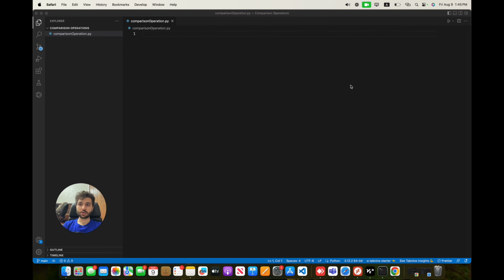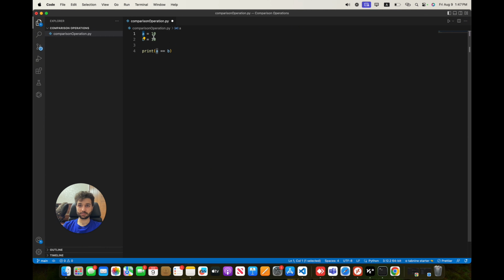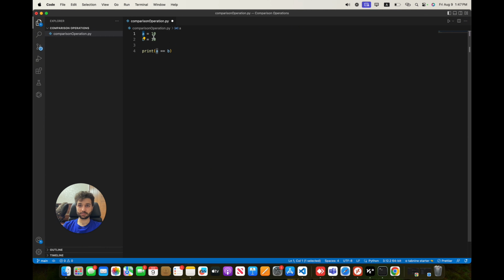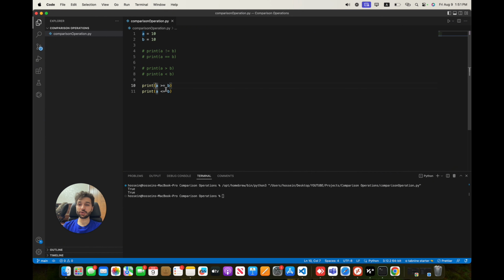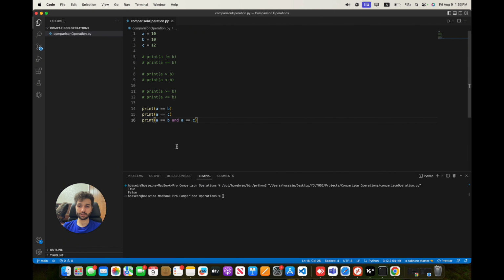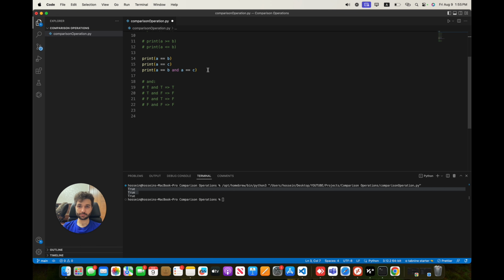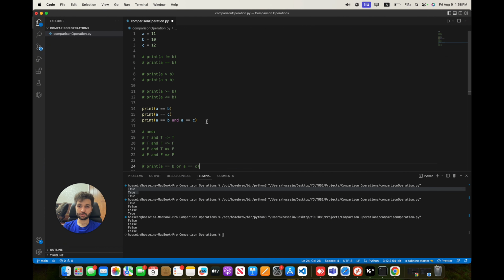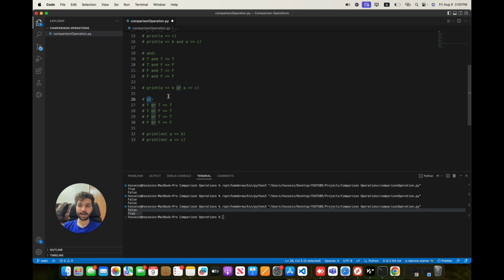Python Tutorial for Beginners | Full Course Part-14 | Comparison Operations in Python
Welcome to Part 14 of our Python Full Course for Beginners To Pro! In this video, we’ll introduce you to the basics of Python programming. Whether you're new to coding or want to enhance your skills, this tutorial will guide you through:

What is Comparison Operations in python ?